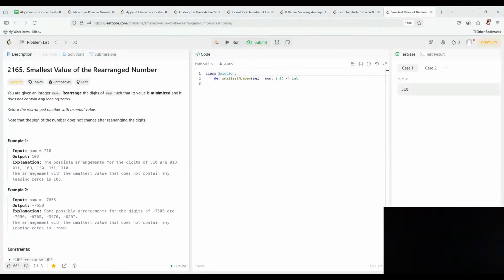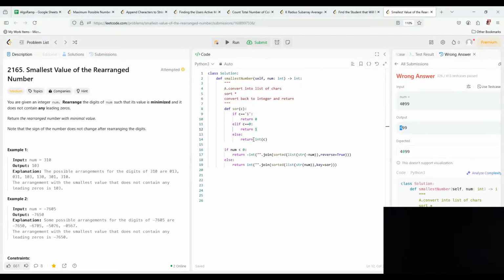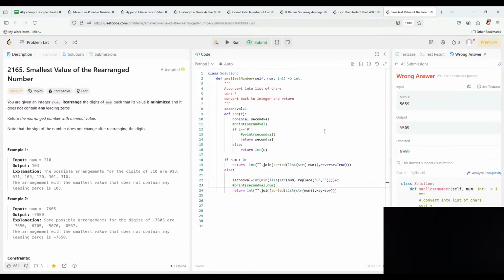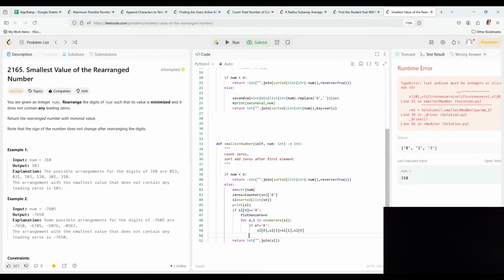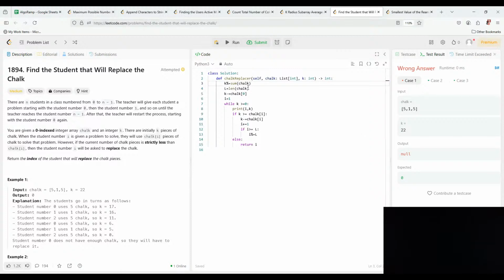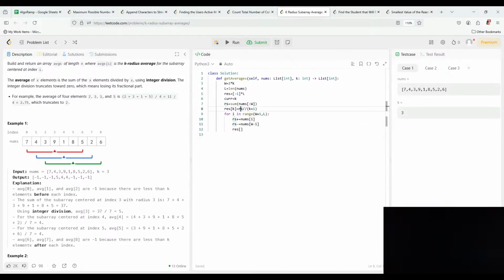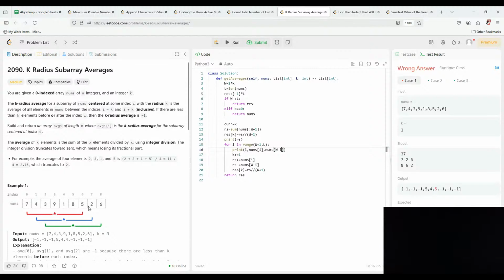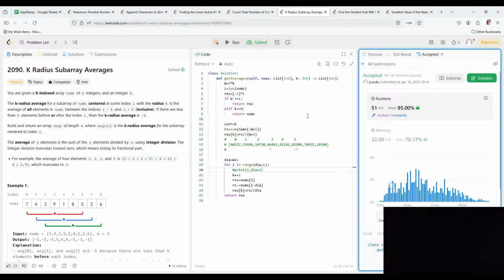Leetcode Medium Python speedrun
Solving easiest Leetcode Medium problems with Python